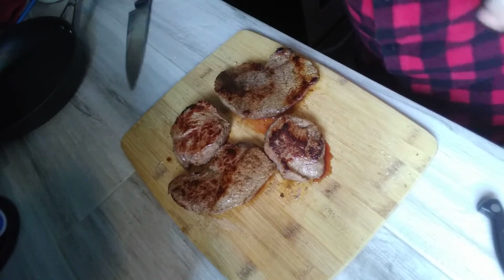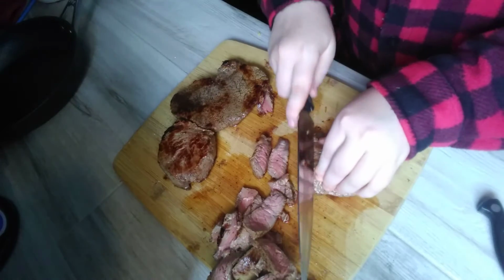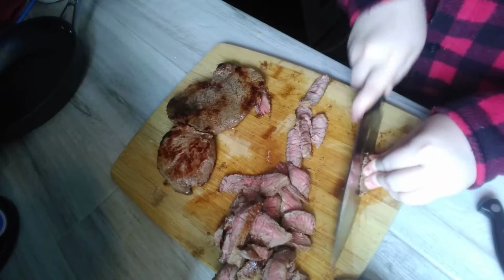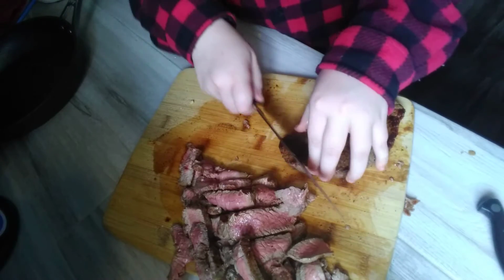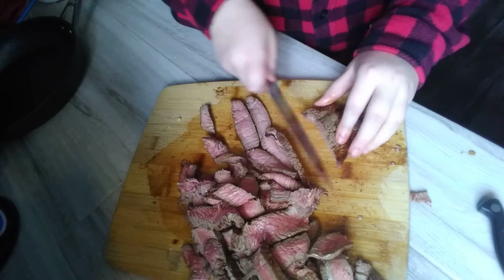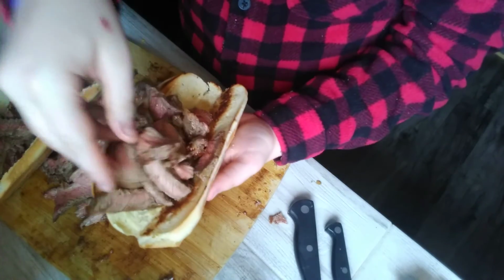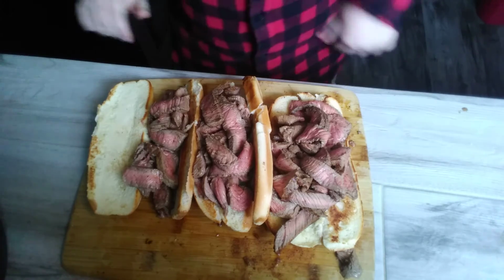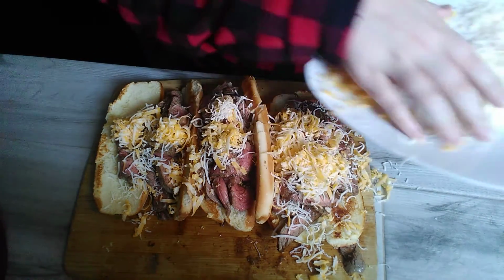PT. 2 of the Philly cheese-steaks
cutting them!